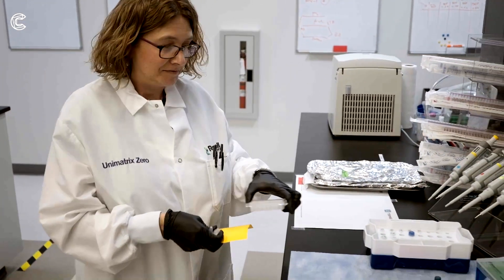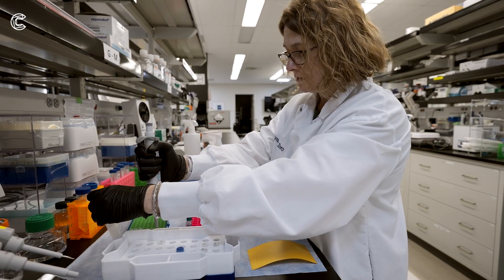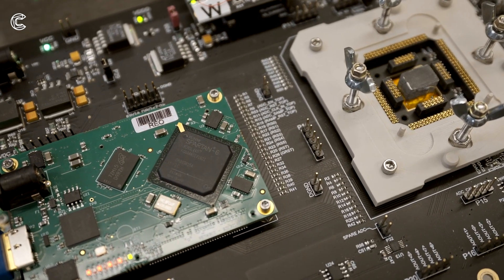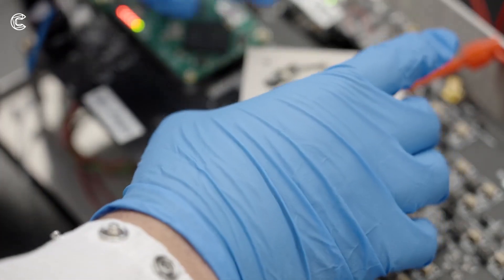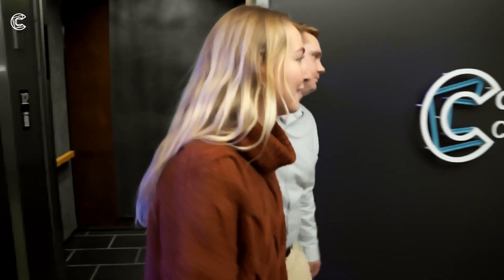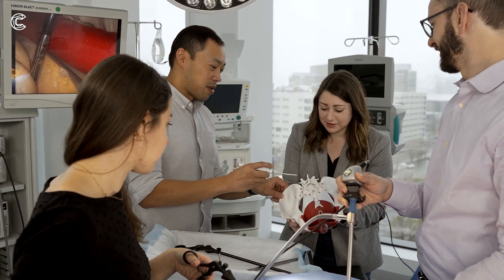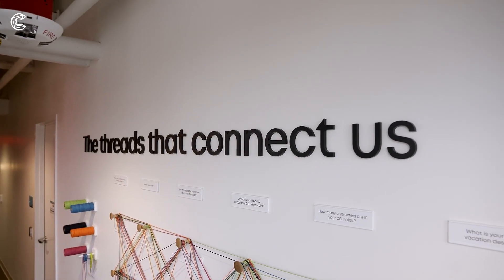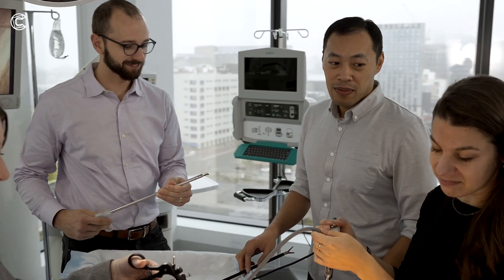Realizing the promise of molecular electronics with Roswell Biotechnologies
Roswell Biotechnologies are delivering their ambition of biological testing measurements on a chip. Working closely with Roswell, Cambridge Consultants have helped them create a biosensor that aims to transform industries. The chips dramatically reduce the costs of a test, provide rich information rapidly and let you have small, portable mobile devices that can be used anywhere.

To quote Roswell co-Founder and Chief Scientific Officer Barry Merriman, "The goal of this work is to put biosensing on an ideal technology foundation for the future of precision medicine and personal wellness. This requires not only putting biosensing on chip, but in the right way, with the right kind of sensor.

“We've pre-shrunk the sensor element to the molecular level to create a biosensor platform that combines an entirely new kind of real-time, single-molecule measurement with a long-term, unlimited scaling roadmap for smaller, faster and cheaper tests and instruments."